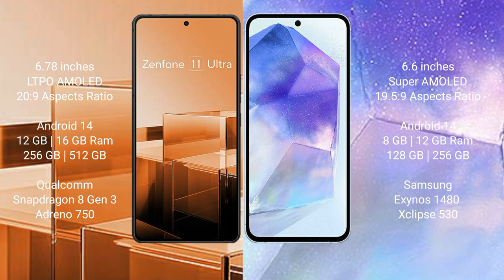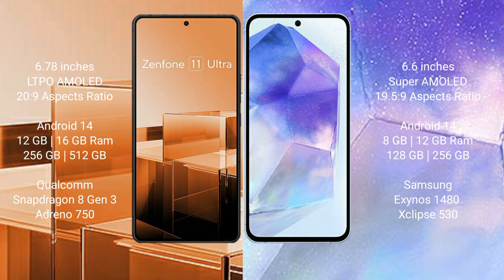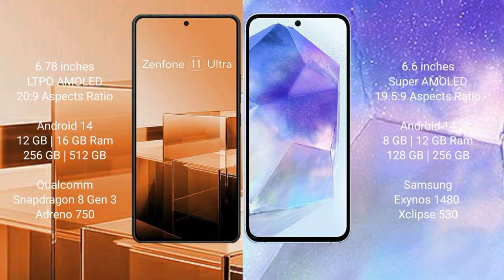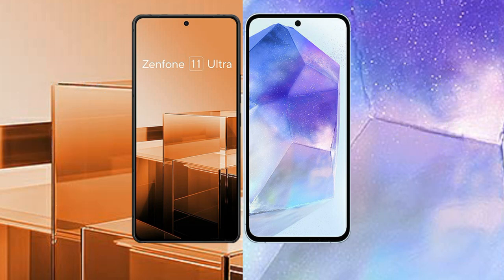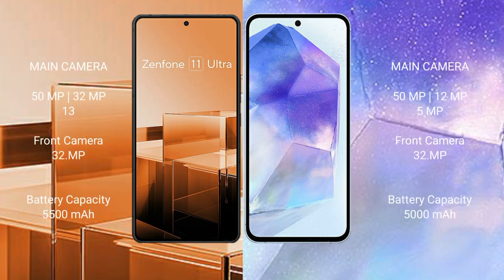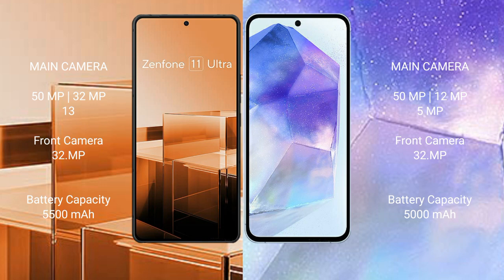Asus Zenfone 11 Ultra vs Samsung Galaxy A55 Review